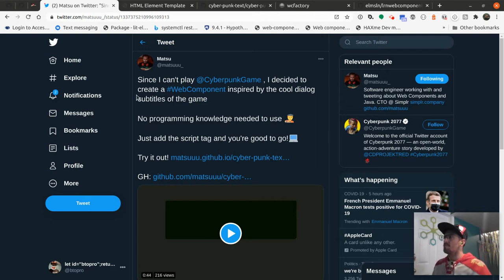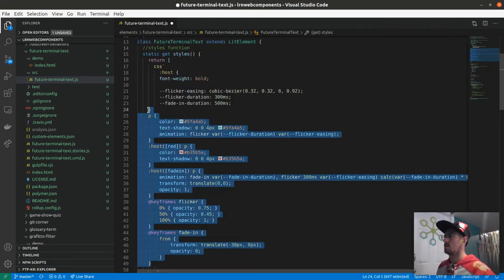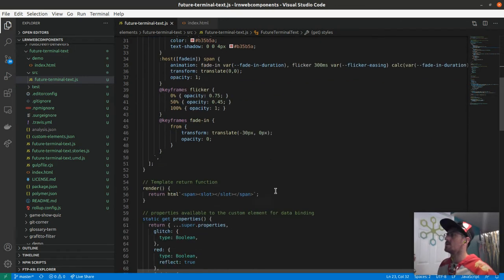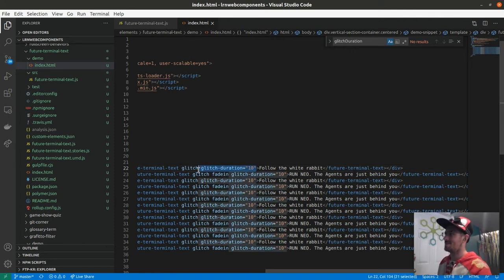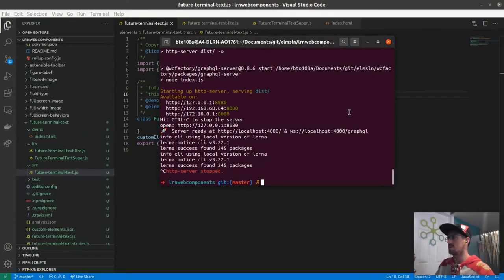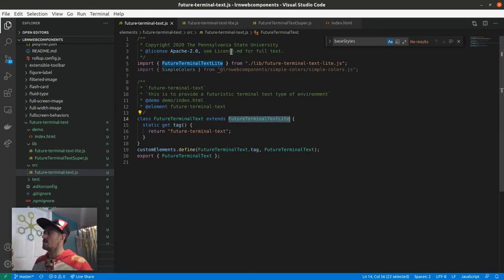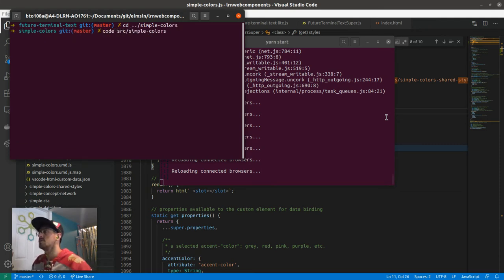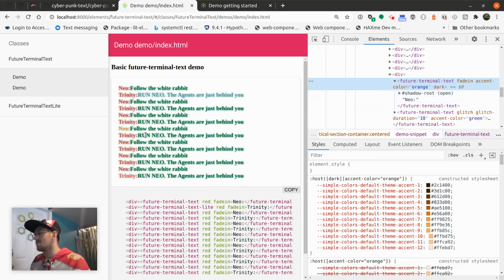Live code: Remixing the cyber-punk-text webcomponent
In this video I take this really cool cyber punk inspired web component to display terminal text and make it LitElement based. I also get into some of how our team abstracts things into SuperClass, then "lite" form implemented in LitElement, and then end with implementing that into our final form which has our SimpleColors library mixed into it. This has a lot of me making mistakes along the way so I kept all the human bits of trial and error around super.styles to see some of the painpoints with working in these abstractions as well.